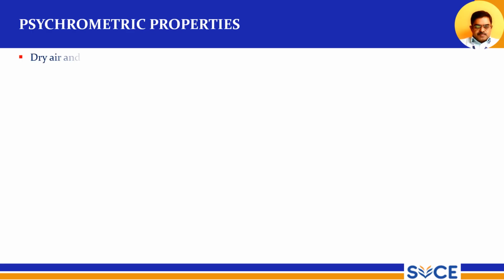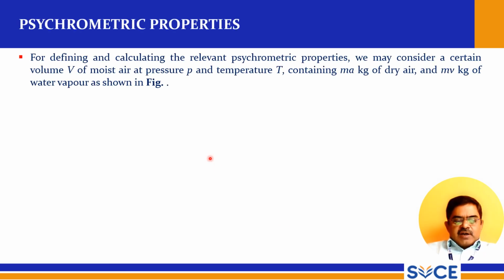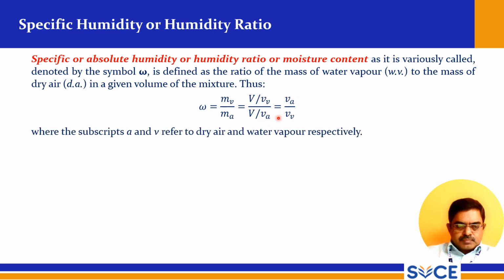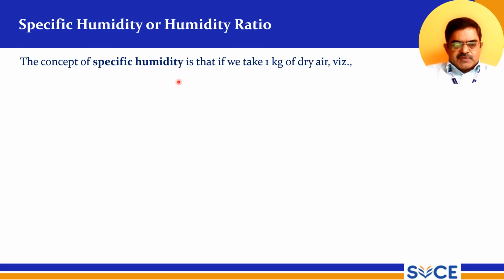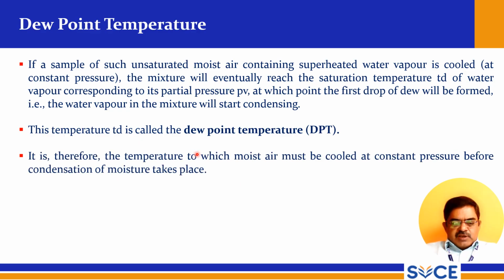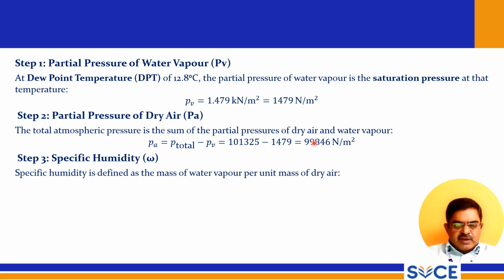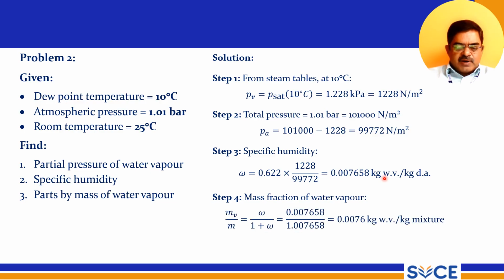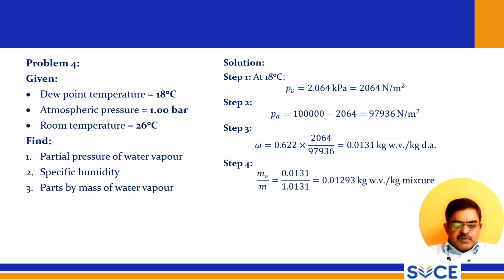ME22083 U4 3 Specific humidity and Dew point temperature